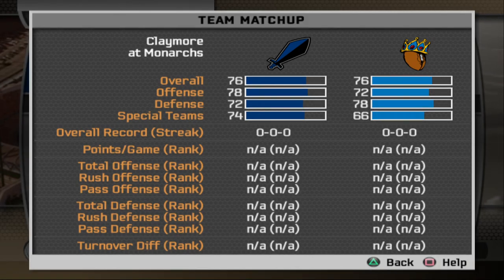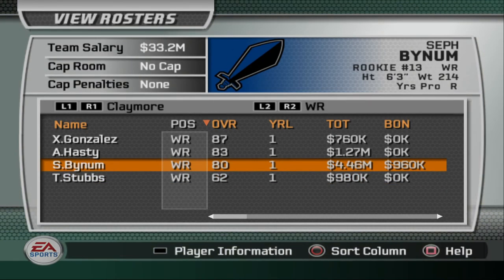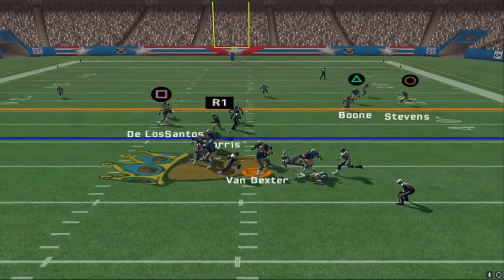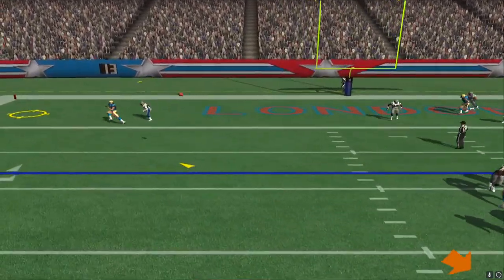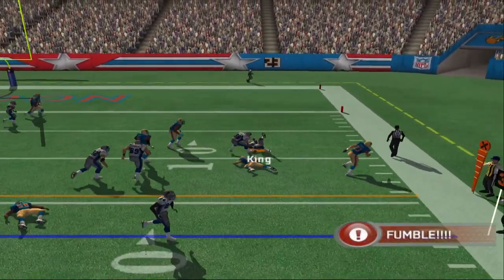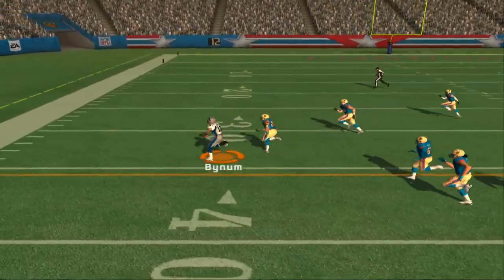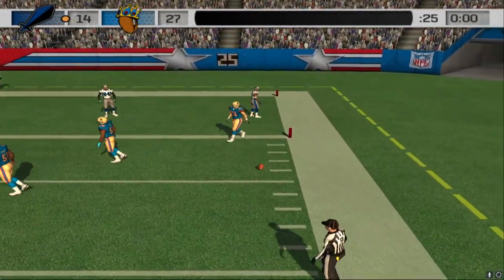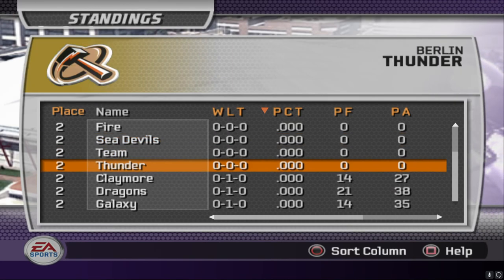Battle for the UK! Madden 07 NFLE Revival Week 1 London Monarchs v. Scottish Claymores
Week 1 moves on with a Great Britain showdown between the London Monarchs and their rival, the Scottish Claymores!